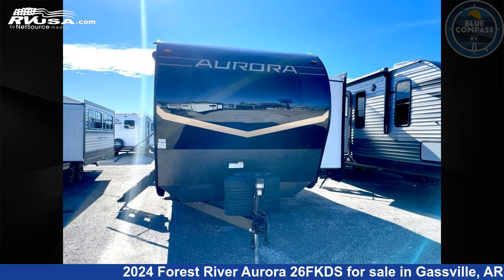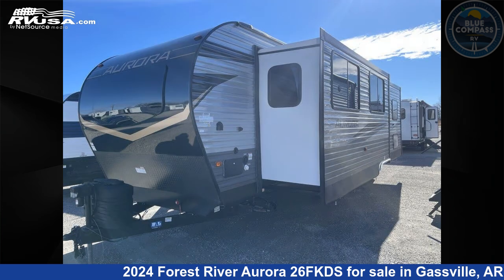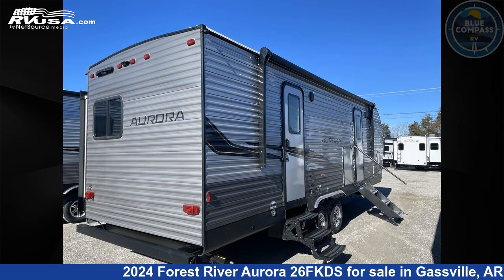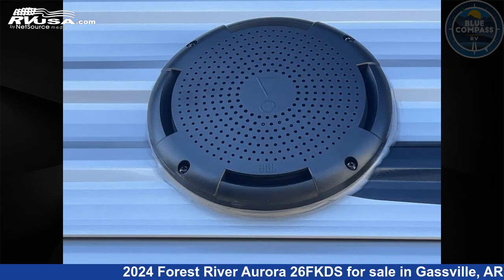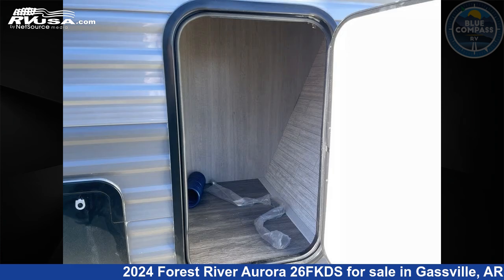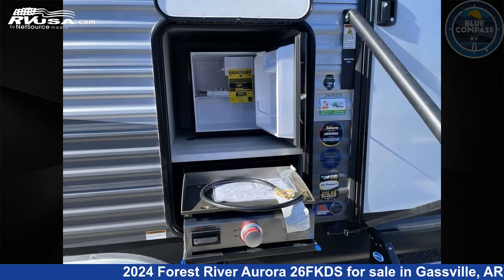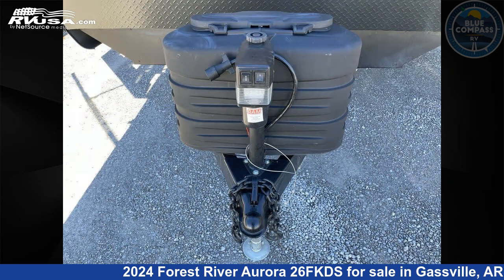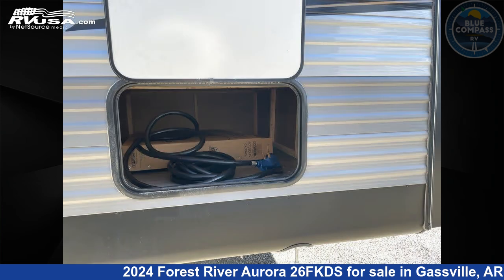Beautiful 2024 Forest River Aurora Travel Trailer RV For Sale in Gassville, AR | RVUSA.com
This 2024 Forest River Aurora 26FKDS is a Travel Trailer RV. It is located in Gassville, AR 72635 and is offered for sale by Blue Compass RV Gassville. This New Forest River Is 29' 0" in length and features a SEAPORT DUSK interior, sleeps 6, Slideout, and 44 gal fresh water capacity. The floorplan layout of this Travel Trailer features Front Kitchen, Rear Bedroom, Two Entry/Exit Doors.